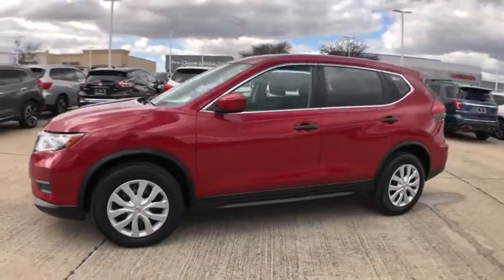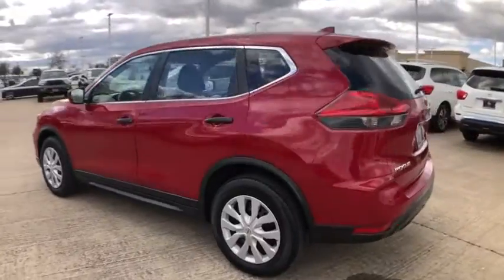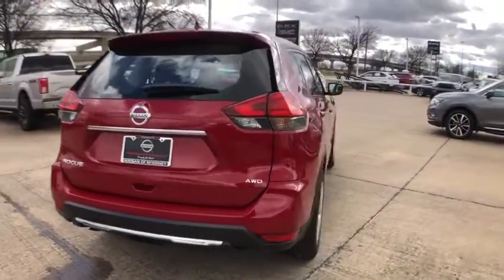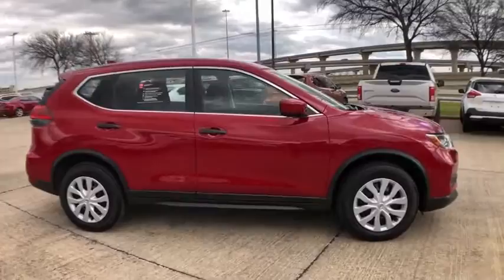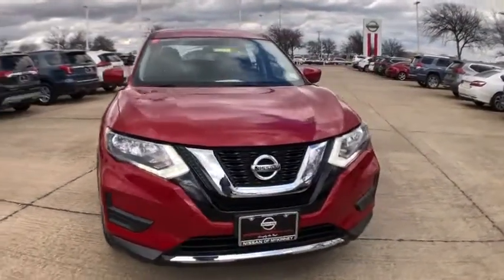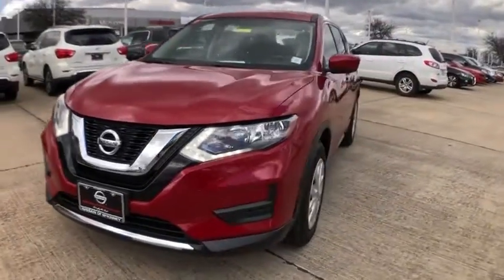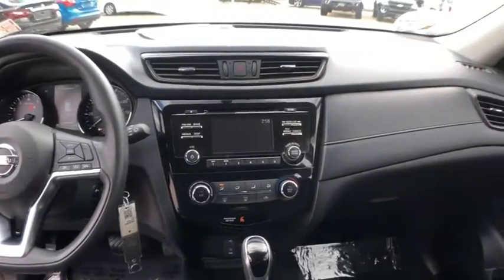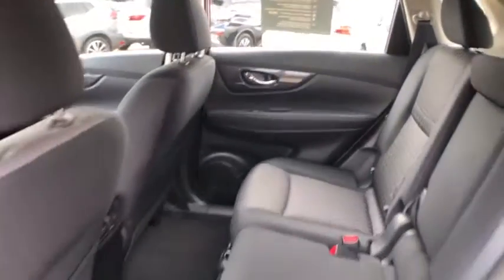2017 Nissan Rogue Mckinney, Frisco, Plano, Dallas, Fort Worth, TX HW263075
Palatial Ruby Used 2017 Nissan Rogue available in McKinney, Texas at Nissan of McKinney. Servicing the Frisco, Plano, Dallas, Fort Worth, TX area.

CARFAX One-Owner. Clean CARFAX. Certified.brbrPalatial Ruby 2017 Nissan Rogue S Odometer is 16274 miles below market average! 25/32 City/Highway MPGbrbrBack-Up Camera, Bluetooth for Phone.brbrAwards:br  * 2017 KBB.com 10 Best SUVs Under $25,000 Serving McKinney, Dallas, Fort Worth, Richardson, Frisco, Plano and DFW area! Great selection of Nissan cars, trucks, SUV and Van models for sale. Pre Owned cars, trucks, SUV, Van, Mini Van, available at Nissan of McKinney. Shipping available for customers outside the DFW Metroplex. Call today!